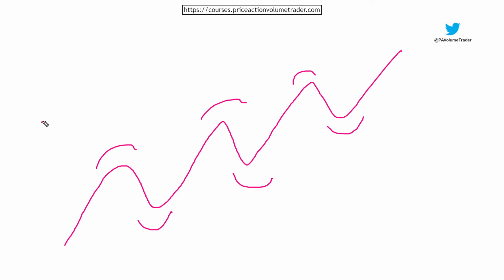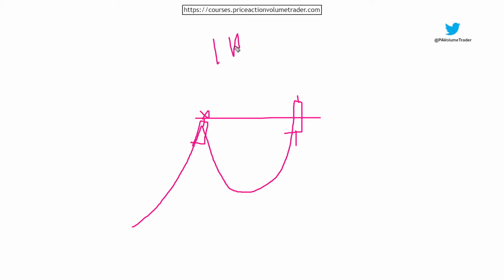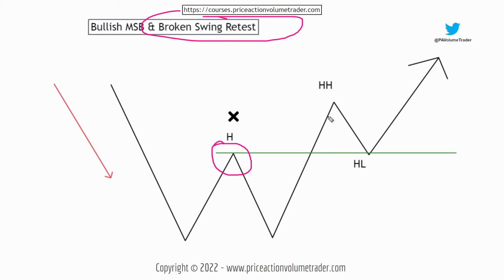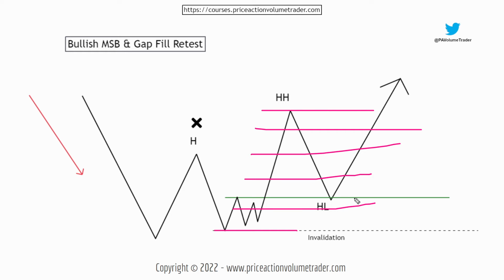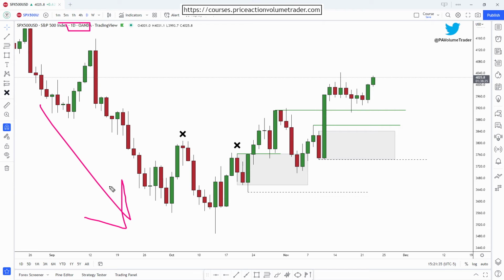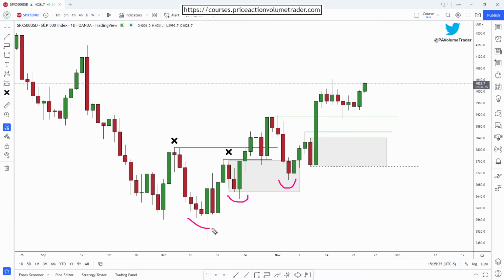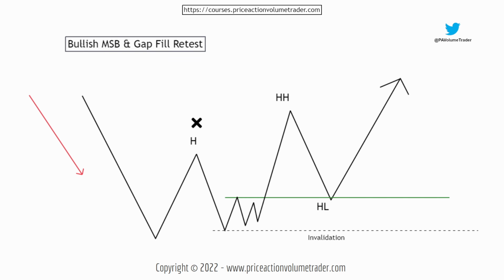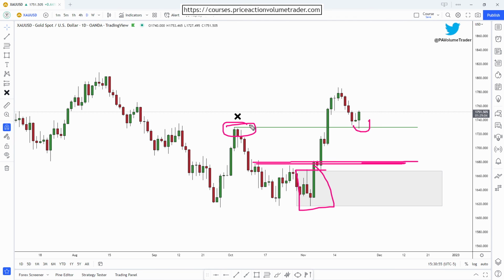Market Structure Mini Course - Bullish Market Structure Break Entries (2/5)